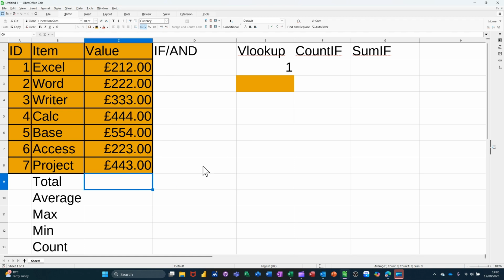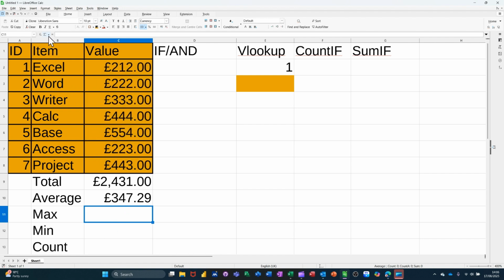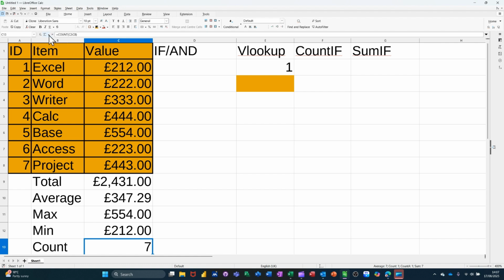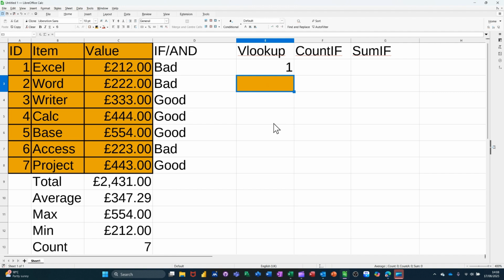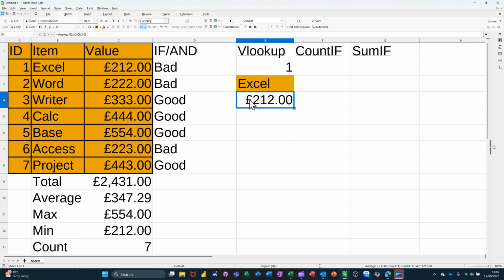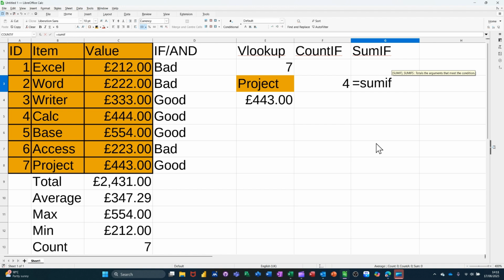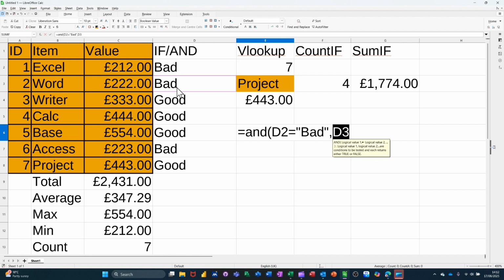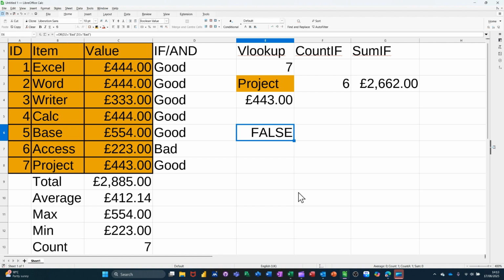Top Calc Functions That Make Spreadsheets Easy!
In this session, learn about some of the most common Calc libre office calc. This video provides a step by step guide, starting with the SUM function. This libreoffice tutorial will help you get started with formulas.
Sum
Average
Max
Min
Count
IF
AND
Vlookup
Countif
SumIF